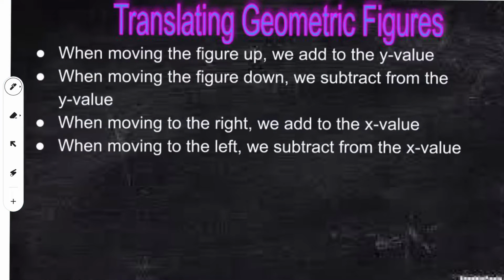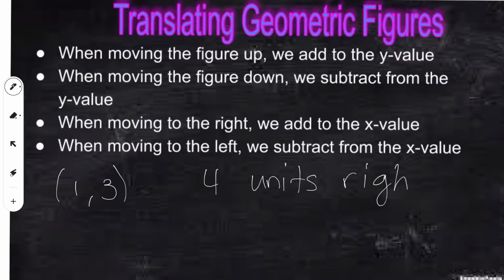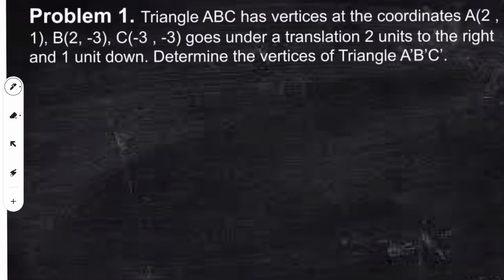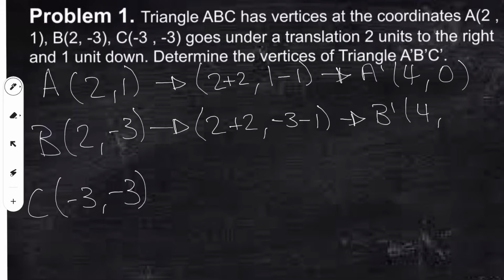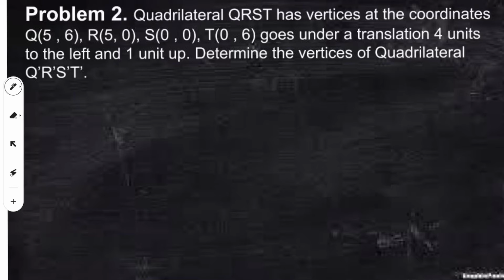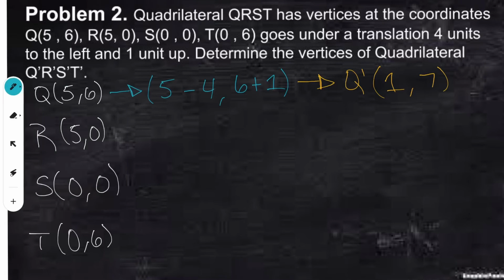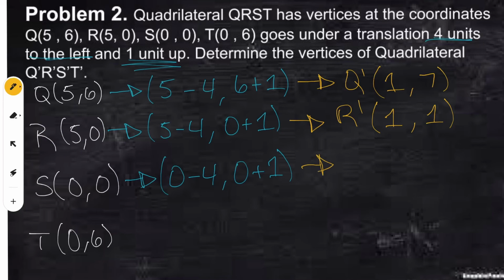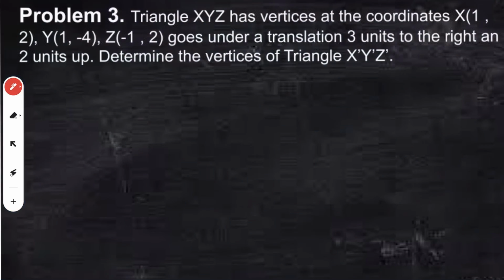Translations Day 2